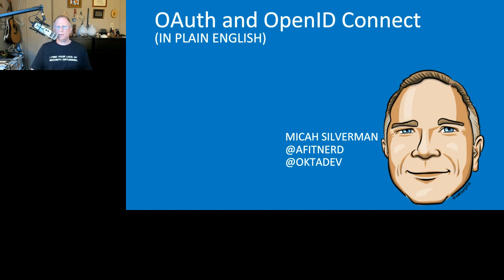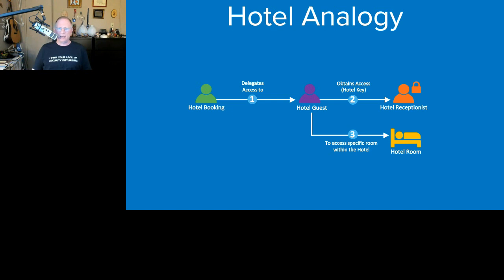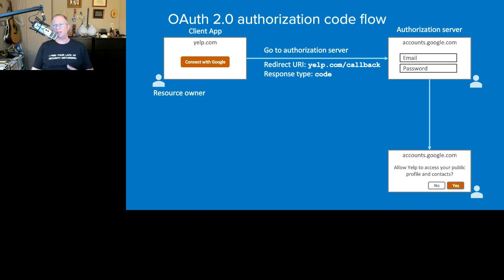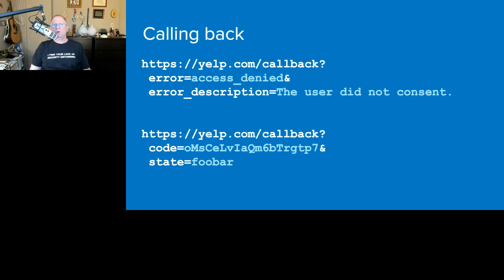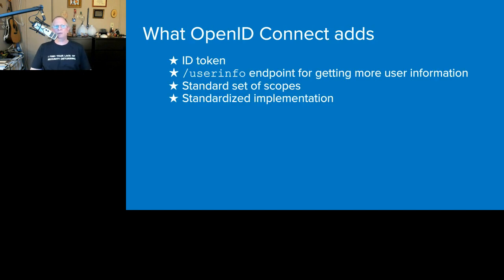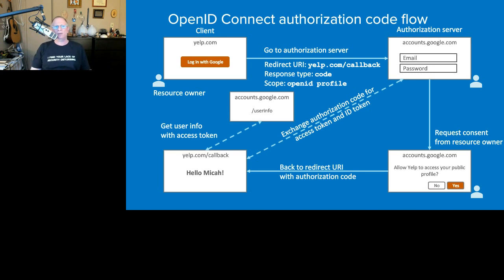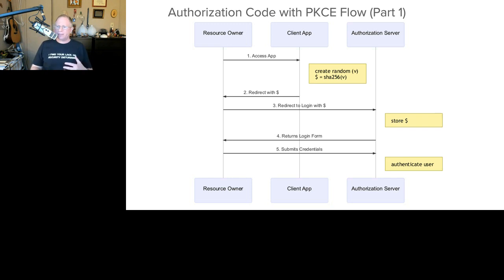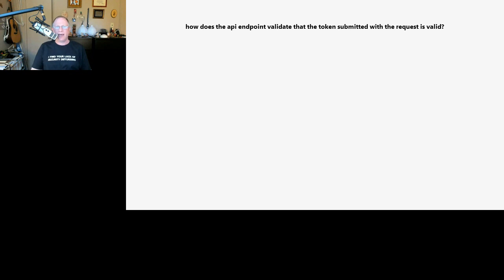[Webinar] OAuth and OpenID Connect in Plain English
Wondering how to (correctly) use OAuth 2.0 and OpenID Connect? Watch this on-demand webinar as Micah Silverman, Senior Developer Advocate at Okta, dives into OAuth 2.0 and OpenID Connect in plain English.